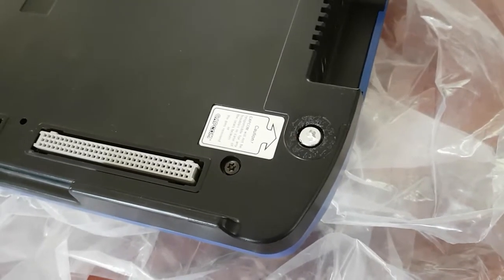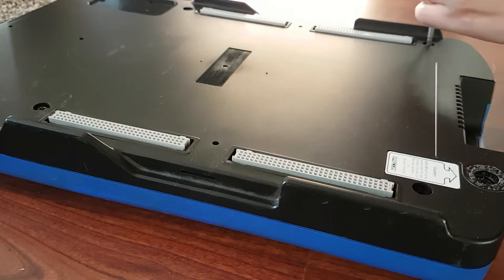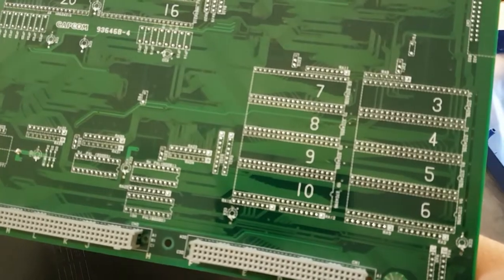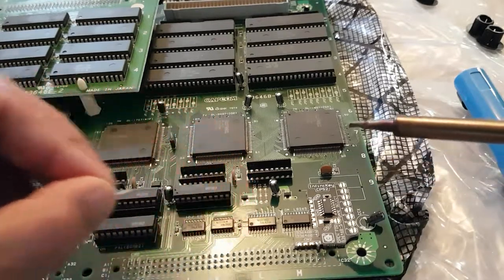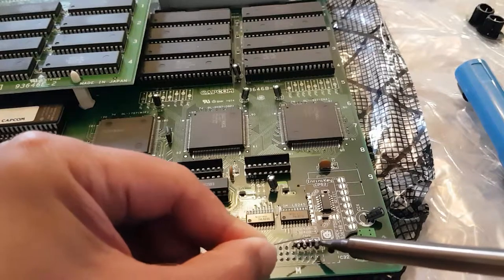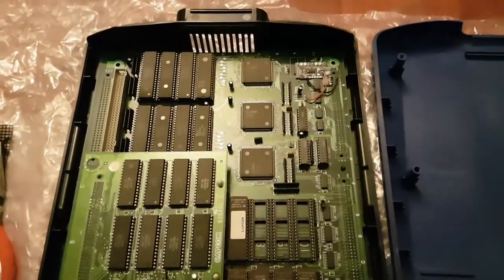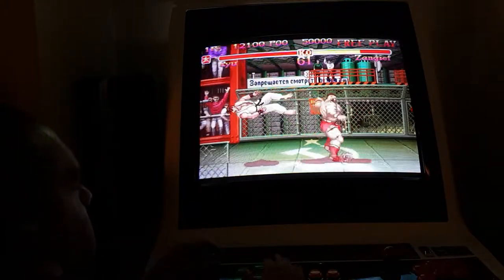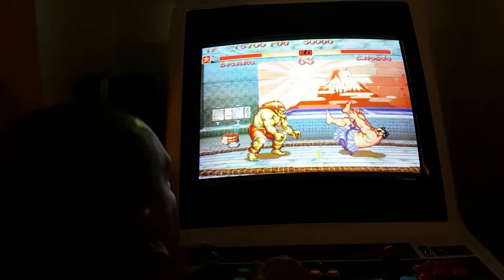Capcom - CPS2 - InfiniKey Install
Welcome back to another video.  In this video, I wanted to demonstrate how easy it is to remove the original battery from the Capcom CPS2 arcade boards.  You have the option to replace the original battery for a new battery, but I opted for the popular method of installing the InfiniKey.  This enables the game board to still function without the battery installed.  I carried out this install on my Super Street Fighter 2 CPS2 board.  I finally show the game working on my Sega New Astro City arcade machine.

If I can do this guys, so can you!

I hope that you all enjoy the video and I will feature more videos on CPS-2 games in the future.